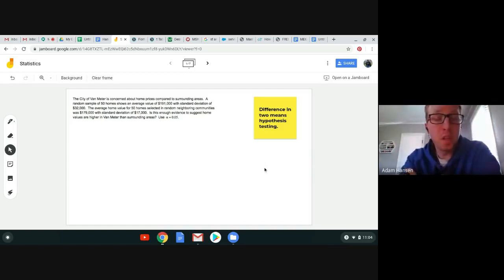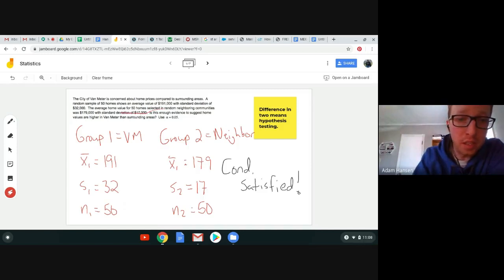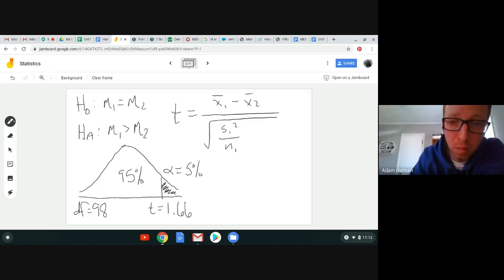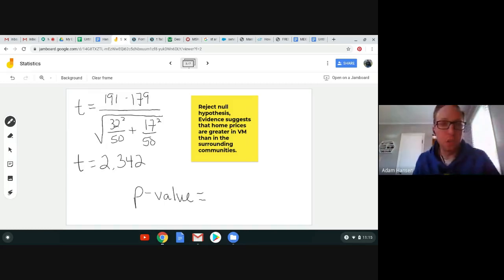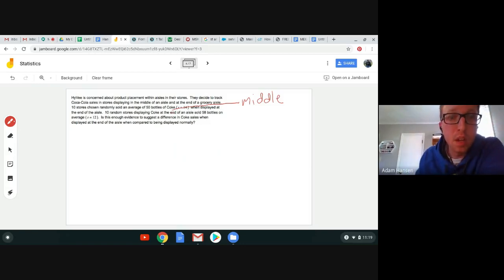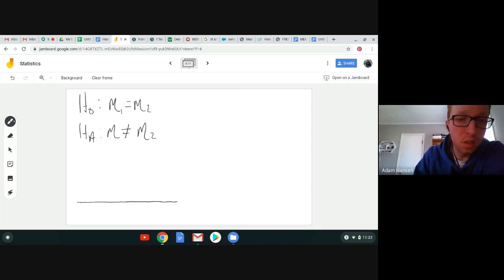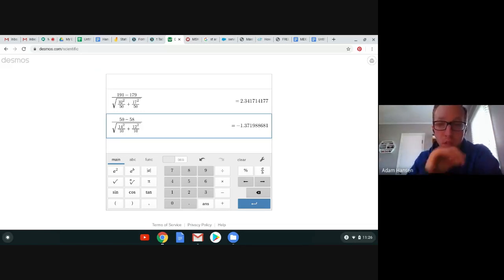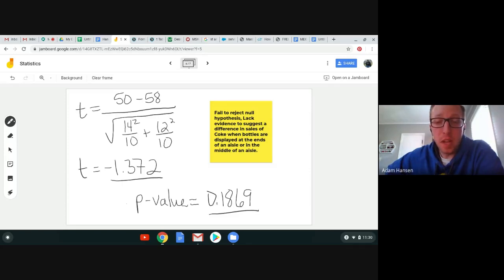S22 - Hypothesis Testing for the Difference Between Means Pt 1